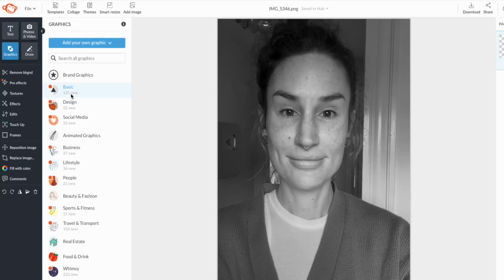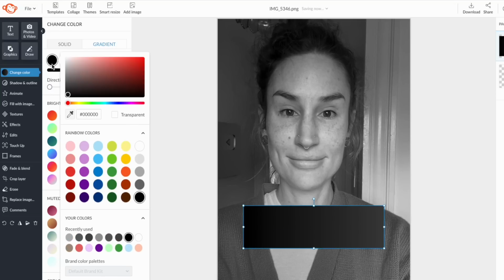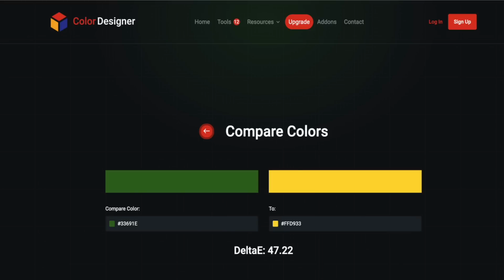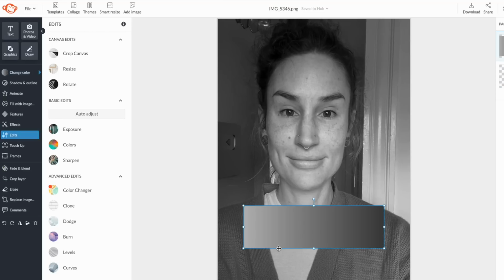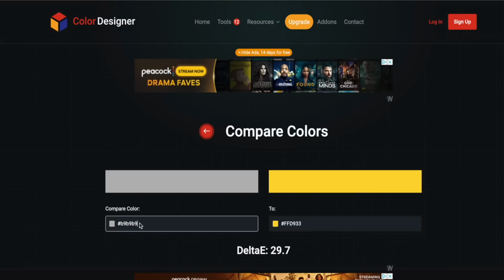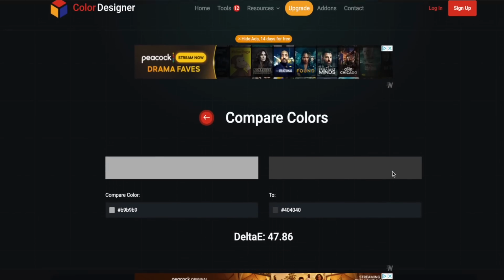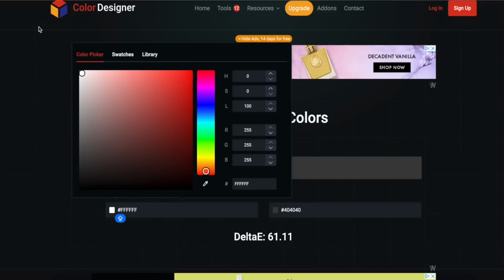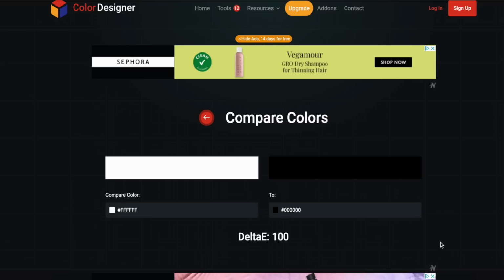HOW TO FIND YOUR CONTRAST LIKE AN EXPERT -- quick and easy!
This is your quick and easy guide to calculating your CONTRAST!